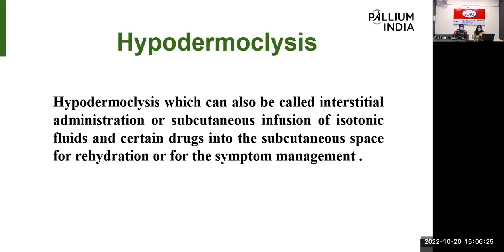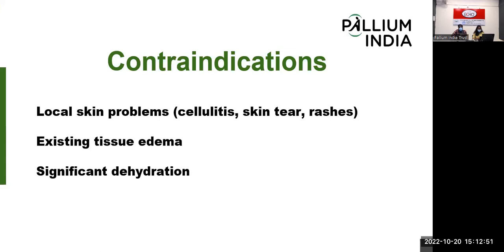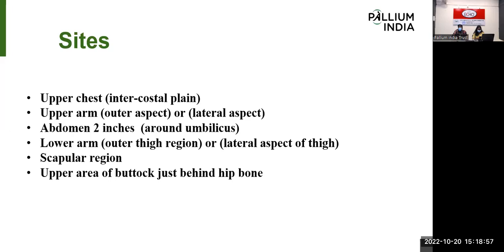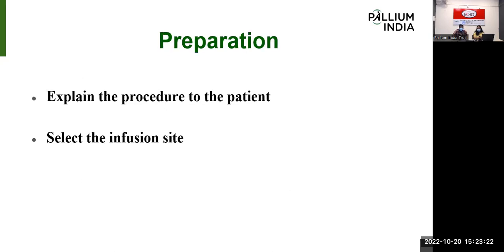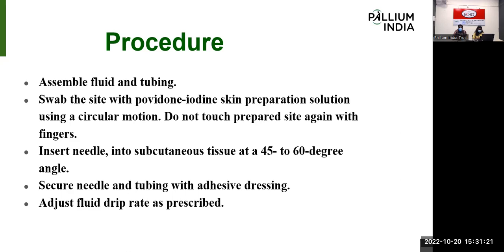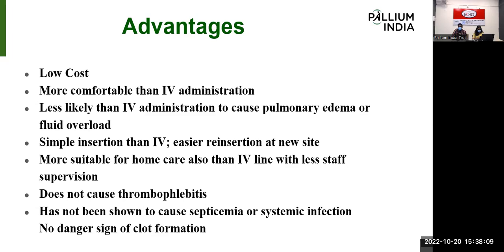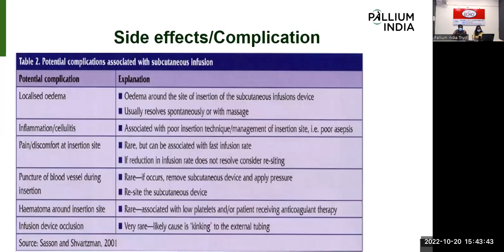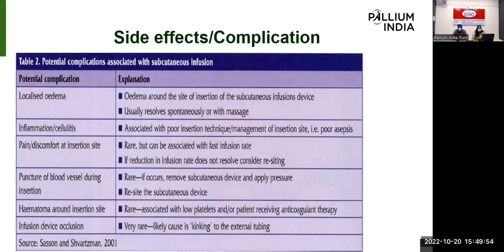TIPS ECHO SEASON 115 FCPN 12 Session 15 "Subcutaneous Infusion"/ Mr Sajan V S